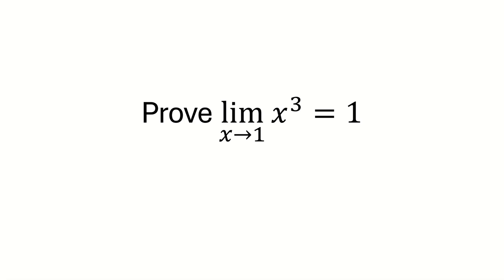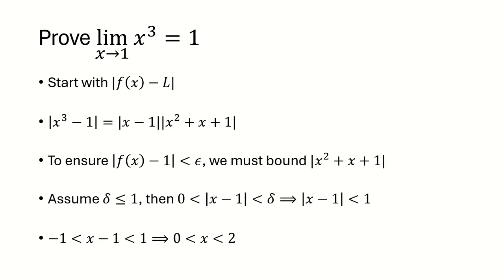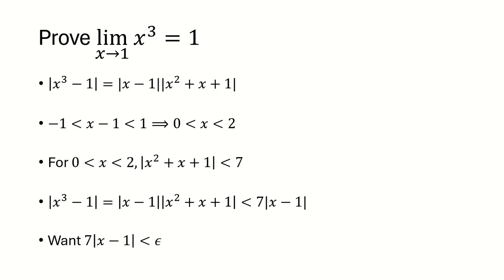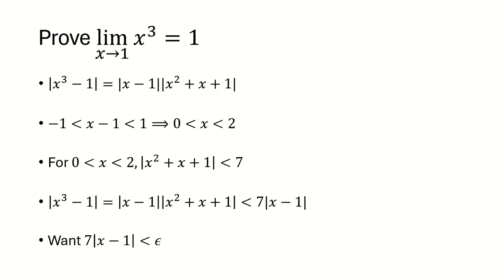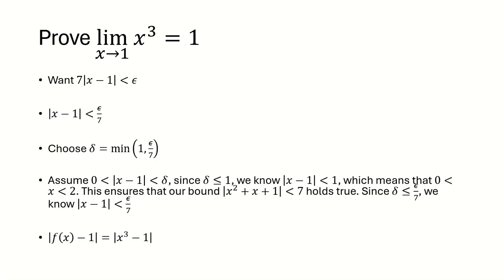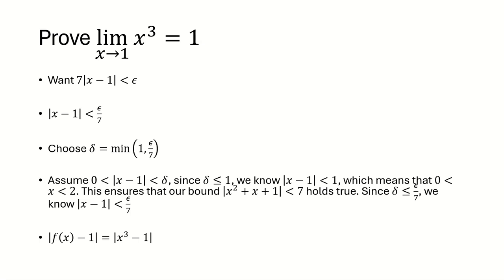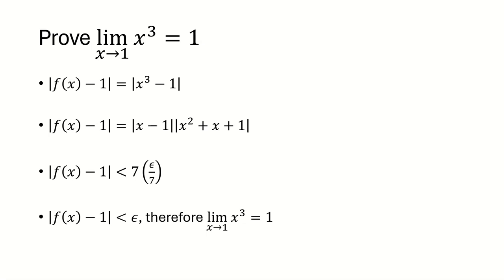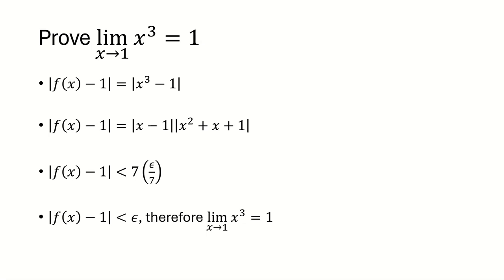The Limit That Should Be OBVIOUS… But 99% Of Students Get It WRONG (ε-δ Proof of lim x→1 x³ = 1)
You think proving lim (x→1) x³ = 1 is the easiest thing in the world…
Until your professor says “NO direct substitution — give me the full epsilon-delta definition proof right now.”

Most students panic, draw a blank, and write total nonsense.
In this 8-minute video I show you the single most bulletproof technique that works for EVERY polynomial limit (and makes your TA cry tears of joy).
You’ll learn:

The exact 4-step recipe for ε-δ proofs that never fails
Why |x³ - 1| = |x-1||x² + x + 1| is your best friend
How to bound the nasty x² + x + 1 term near x=1 (the trick nobody talks about)

Watch until the end for the secret “delta = min(1, ε/…)” template you can memorize and spam on every exam.

If you’ve ever been destroyed by real analysis limits, smash that LIKE button and subscribe — I drop a new “limits that look easy but aren’t” proof every week to save your GPA!

Drop a comment: what limit should I destroy next? (sin(x)/x? 1/x? sqrt(x)?)